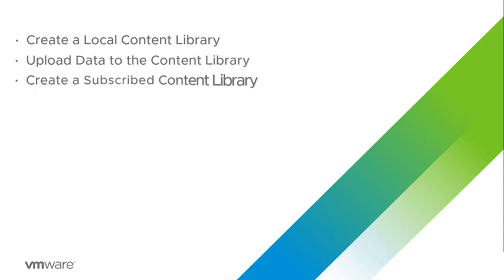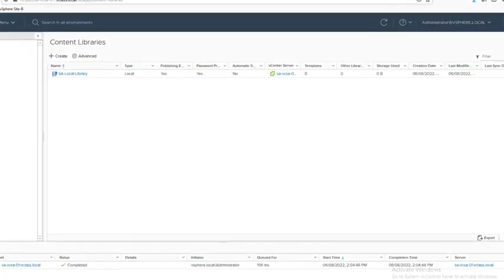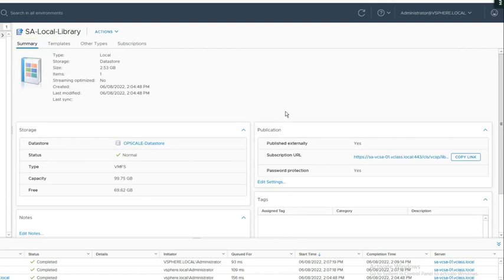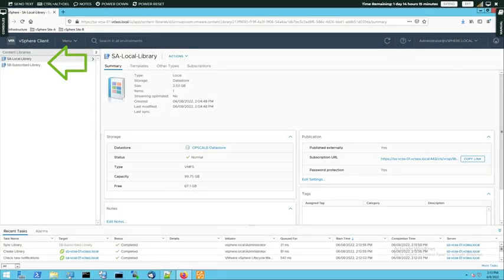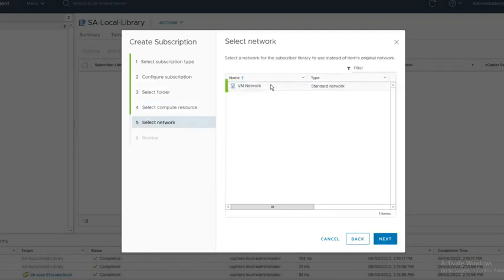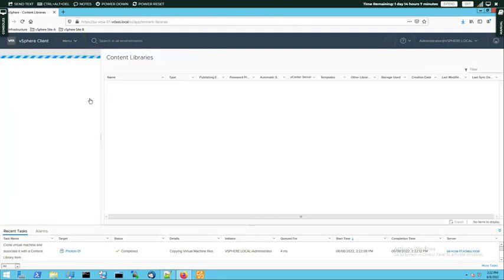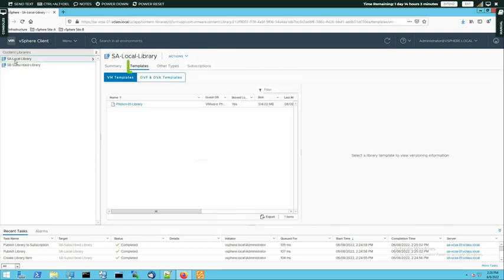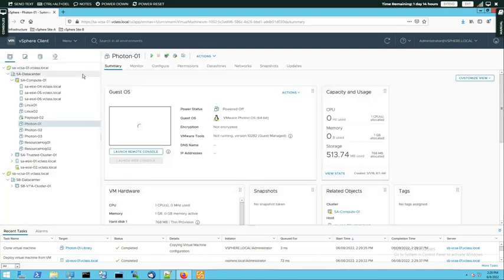59 Lab 13 Creating Content Libraries